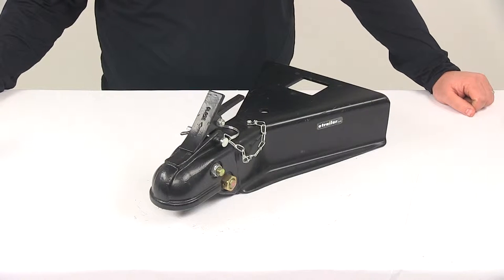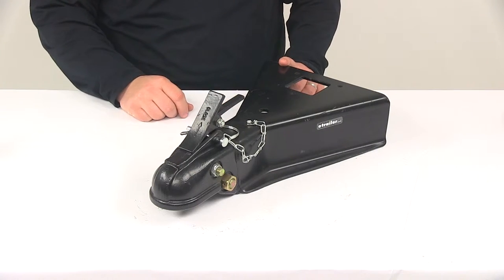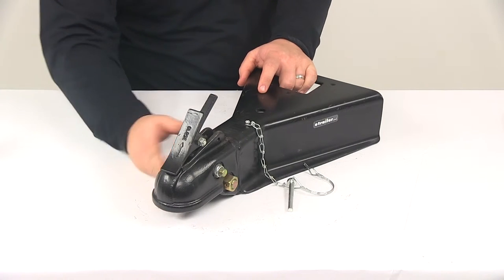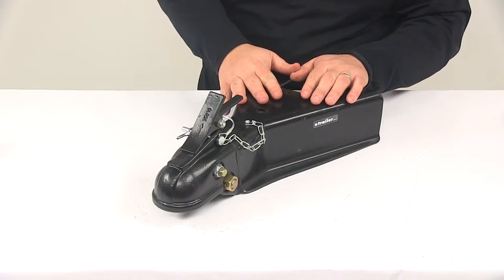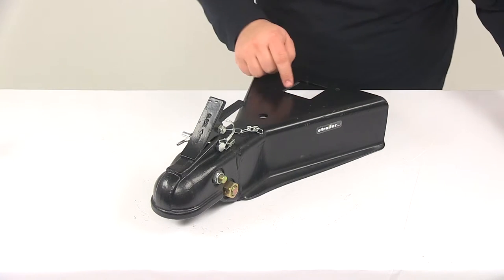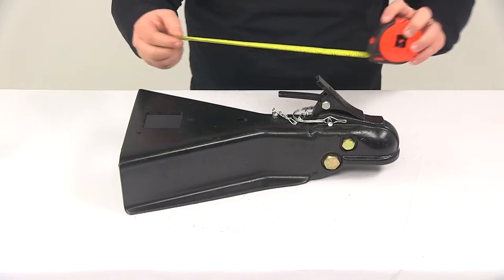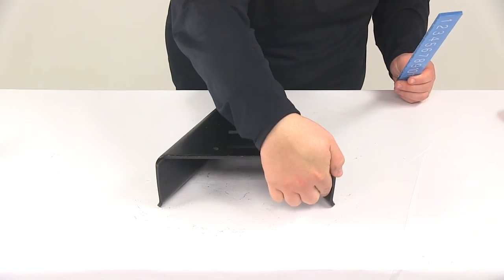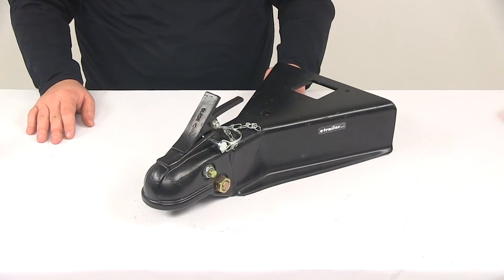etrailer | A-Frame Trailer Coupler w/ Square Jack Hole Feature Review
Today we're going to be taking a look at an A-frame trailer coupler for a 2-5/16 inch hitch ball. This A-frame coupler is going to let you hook up your trailer to your tow vehicle. It is a weld on installation. It's going to provide a connection point right here for your hitch ball. It's going to feature a gross weight capacity of 15,000 pounds, with a maximum towing weight capacity of 2,250 pounds. It's got the squeeze latch mechanism that's going to allow for safe and easy coupling and uncoupling. In order to connect to your hitch ball, you want to remove the safety pin that it comes with.

It's going to be connected with a nice little safety chain so you don't have to worry about misplacing that or losing that. Then what you would do is you would squeeze these two pieces together. This is basically just like a grit bar. It allows you to get some leverage. Squeeze this down.

Lift it up until it snaps into position. It's going to hold itself in the open position. This would allow you connect it to your 2-5/16 inch hitch ball. When you're ready to secure it, squeeze them back together. They're going to come back down back to that set position and then you would reinsert the pin.

Secure it with the clip on the other side. Very nice design, very easy to use, and very easy to operate. Now the coupler itself is made from a steel construction. It's going to feature a really nice black powder coat finish on it. It's going to do a great job at resisting rusting and corrosion. It's going to have the built in jack attachment point.

That's going to allow for quick and easy mounting of the square utility jack. The area back here for your utility jack is going to measure 2-1/4 by 2-1/4. That's the size of the opening, and it's going to have the three pre-drilled, pre-threaded mount holes for your square jack. Now when it comes to the overall dimensions, starting with the overall length measuring from very back to very front, this is going to give us a measurement of, it's going to be about 17-1/2 inches, right around that area. The overall width, we're going to take a look at the measurement from outside edge to outside edge. That's going to measure about 10-5/8 of an inch. Inside edge to inside edge is going to measure about 10-1/8 inch wide. That's from this point right here to this point right here. Now the pin that's included with the coupler, it can be replaced for a locking pin or a coupler lock. The diameter of that pin hole is going to measure 5/16 of an inch. Then the minimum span needed, or the usable pin length on a coupler lock would need to be 1-1/4 inch. If you're in need of a coupler lock, they are sold separately and you can find them right here at Etrailer.com. That's going to do it for today's look at the A-frame trailer coupler for a 2-5/16 inch hitch ball.